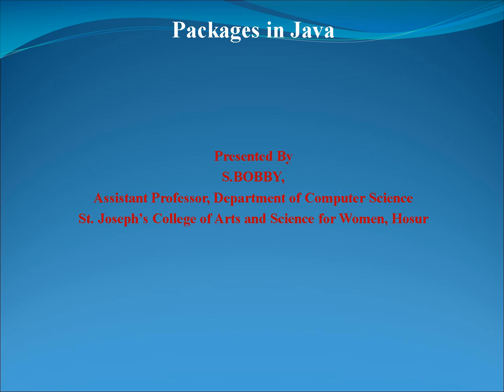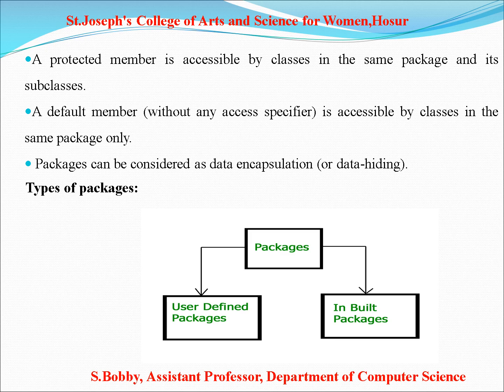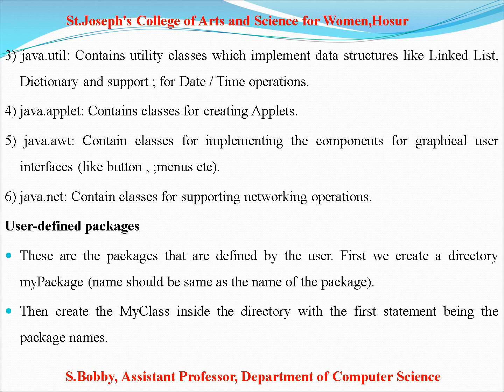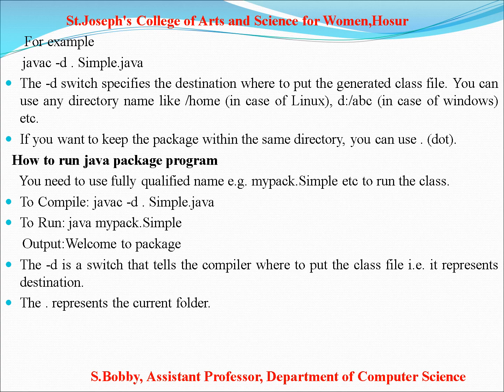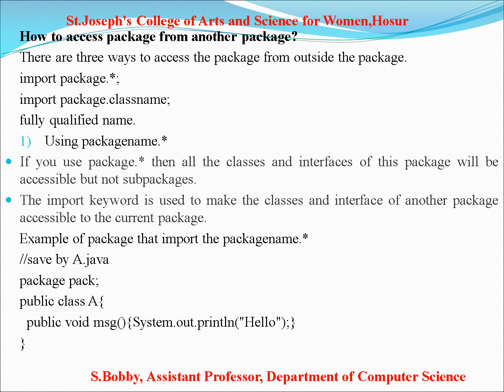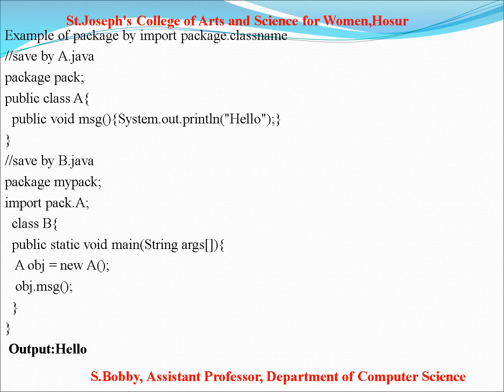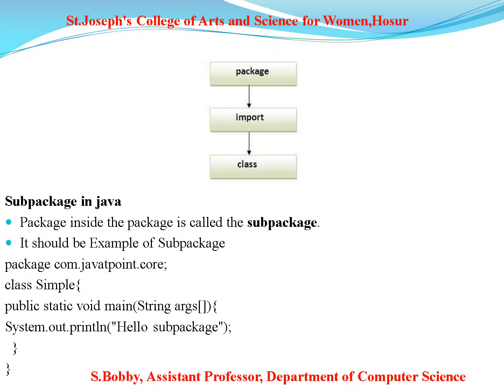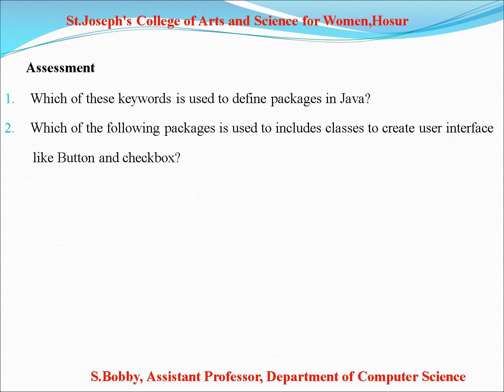Packages in Java